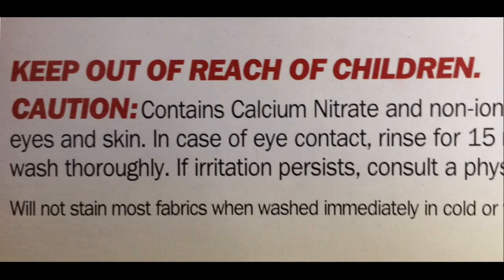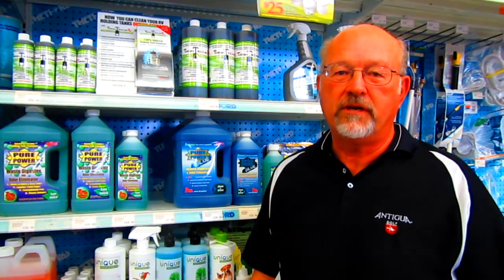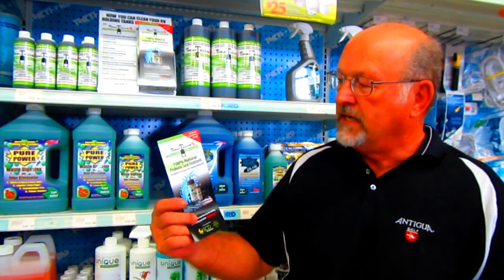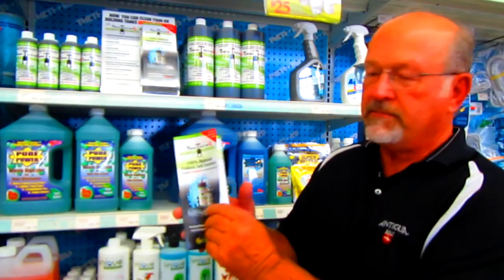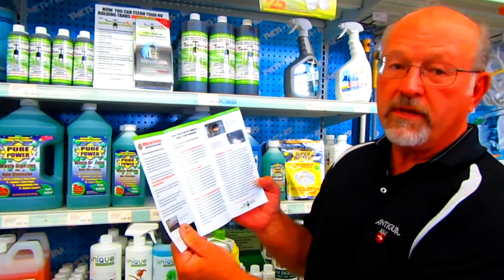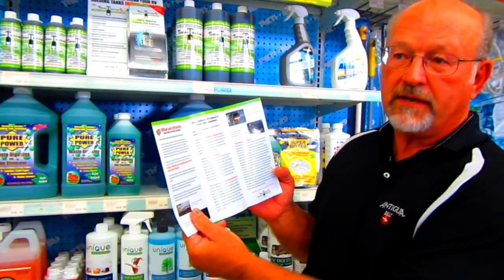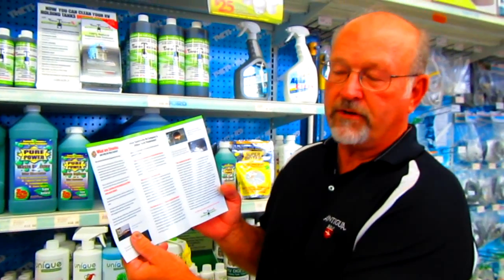RV:43 TankTechsRx: Making Sense of RV Holding Tank Treatments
Aren't all RV holding tank treatments the same? This is a training video for RV service center personnel, regarding how RV Holding tank treatments differ, and why the consortium of probiotics in TankTechsRx delivers superior results.